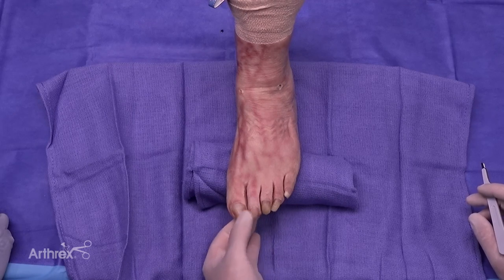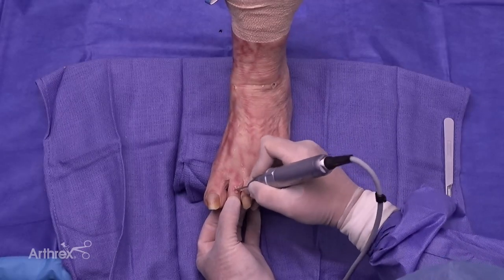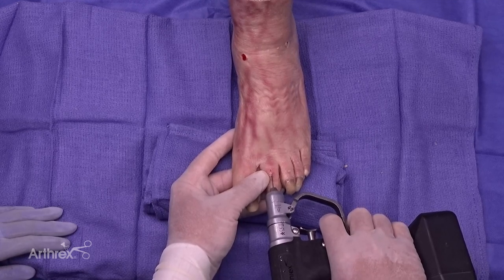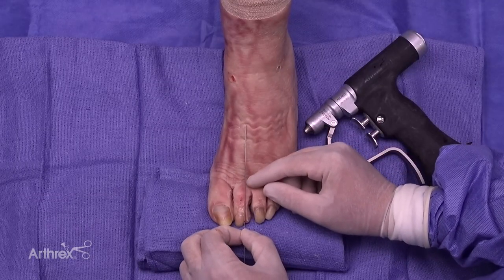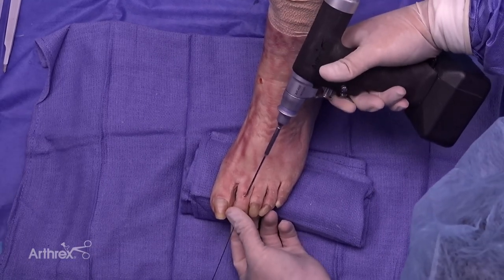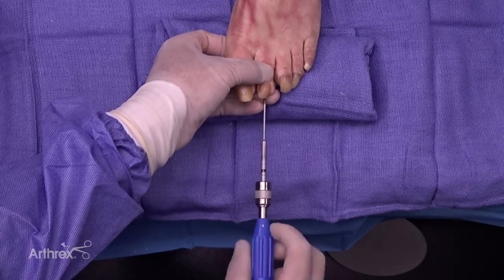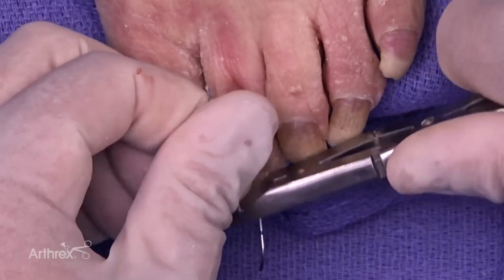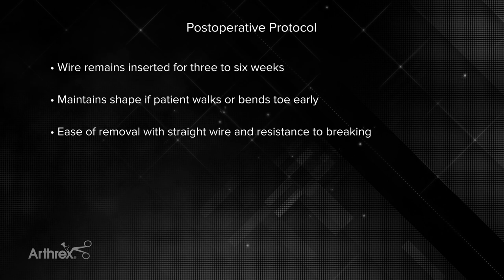MIS Hammertoe Correction With DynaNite® FlexWire and Micro Compression FT™ Screw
Thomas G. Harris, MD completes a minimally invasive hammertoe correction using the DynaNite® FlexWire and 2.5 Micro Compression FT™ screw. The DynaNite® FlexWire can be used alone or with other products for added fixation as shown here.